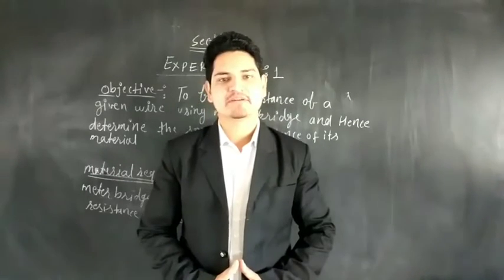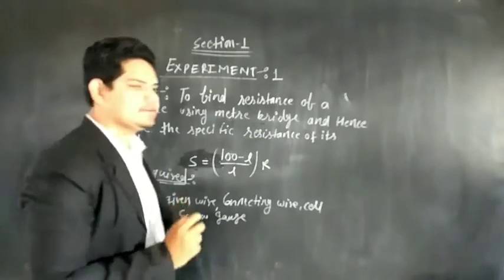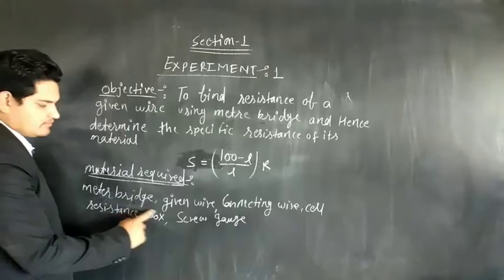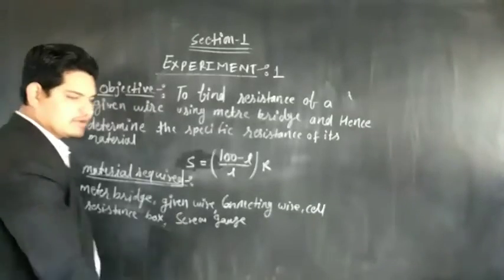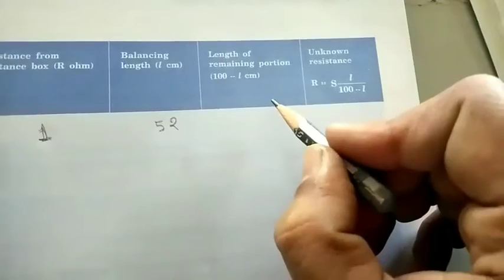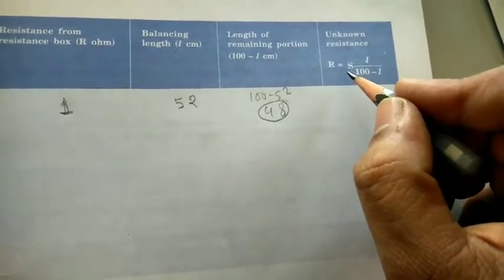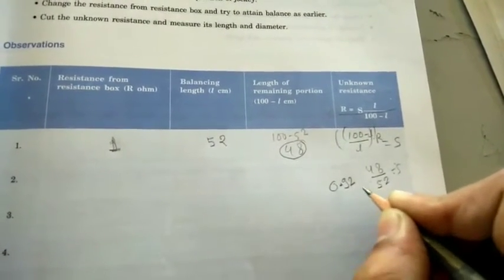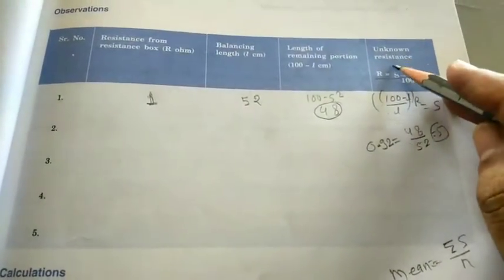Physics-12 CBSE practical To determine the value of unknown resistance with the help of metre bridge